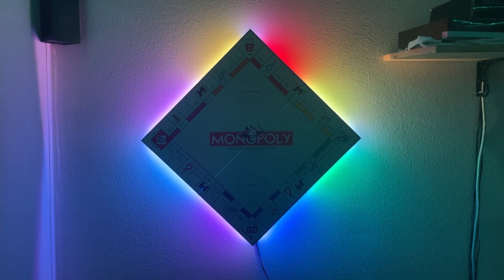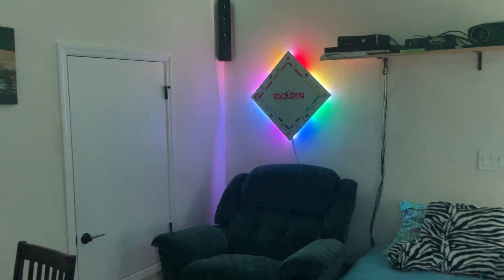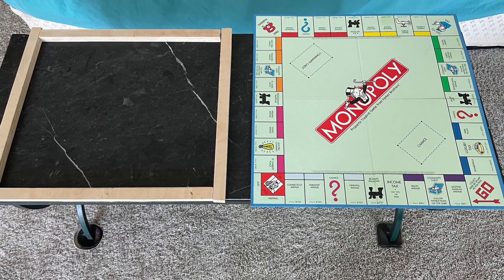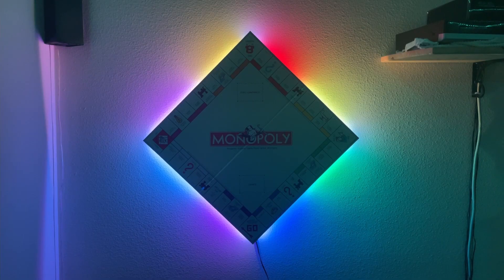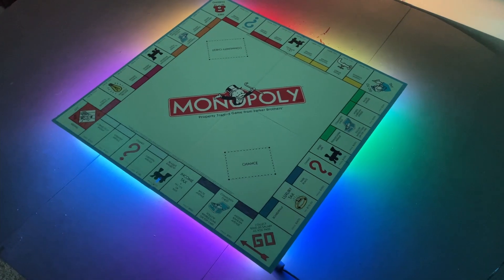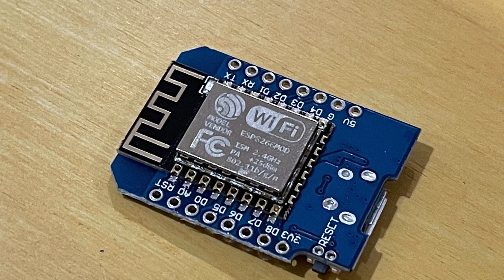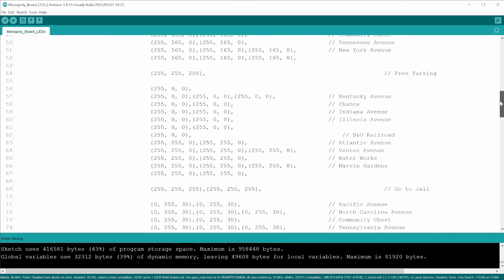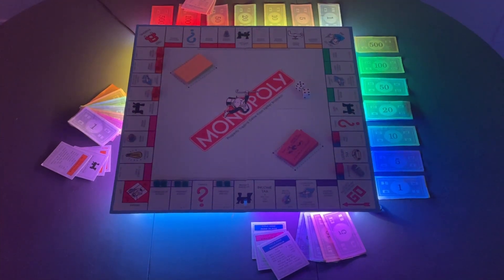I Built an LED Monopoly Game Board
In this video, I show an overview of how I made an LED-backlit Monopoly board, which can be hung on the wall as a picture, and also taken down and played on. The LEDs are an individually addressable WS2812B strip and the Arduino is a Wi-Fi enabled ESP8266 board. This is a neat LED project idea that could also be applied to other board games like Risk or Scrabble. I programmed the LEDs with the FastLED library but may plan to update it to use the WLED software instead.